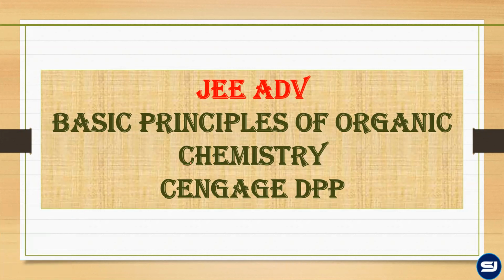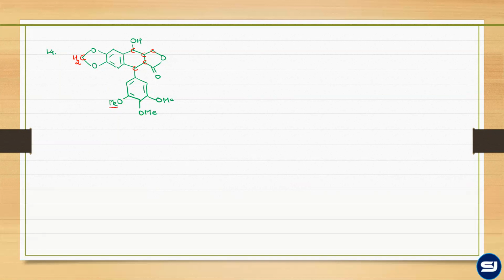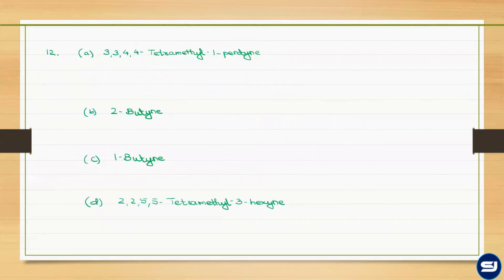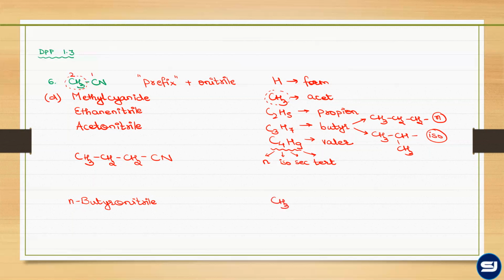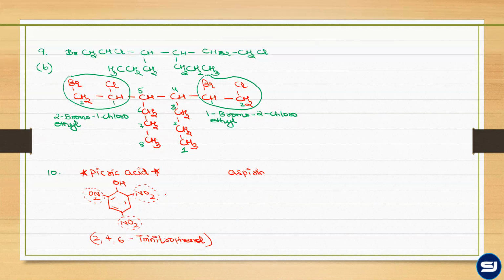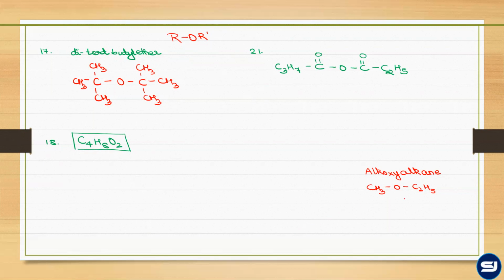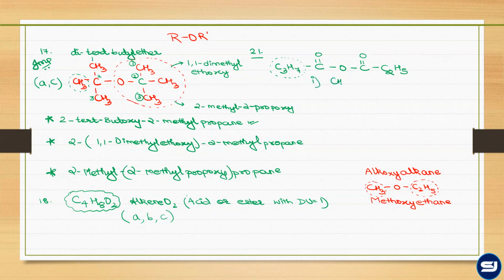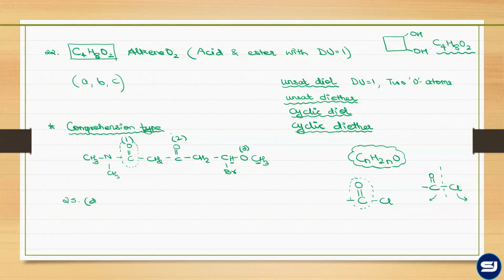JEE ADV SESSION 1 : IUPAC NOMENCLATURE | XI BASIC PRINCIPLES OF ORGANIC CHEMISTRY